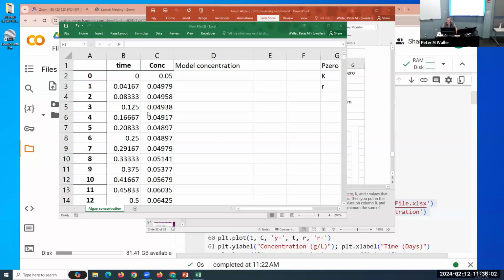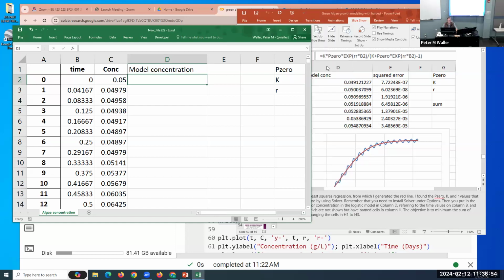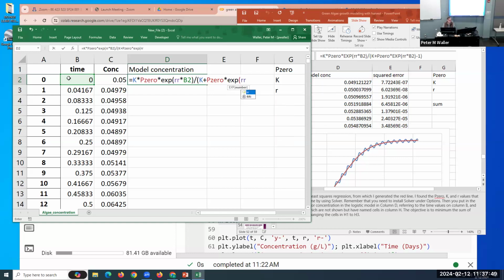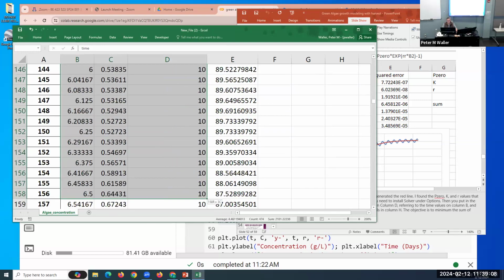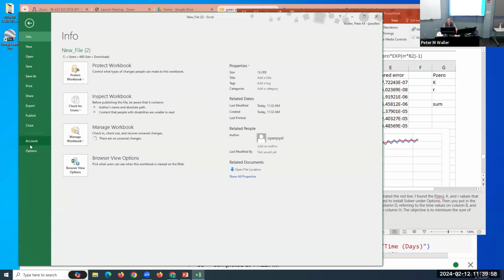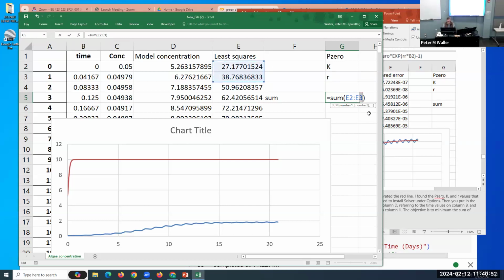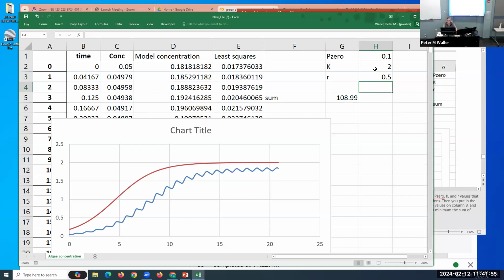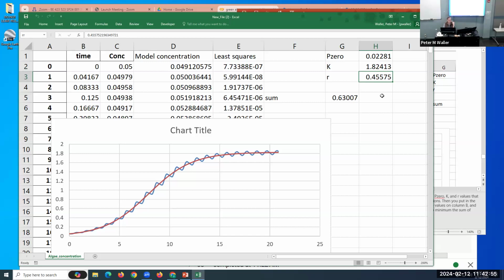BE423/523 Least squares regression in excel